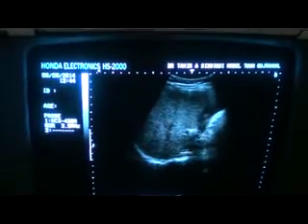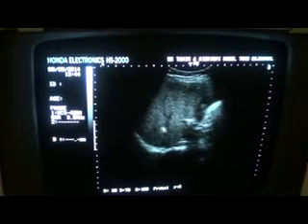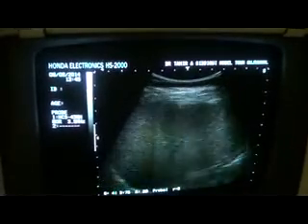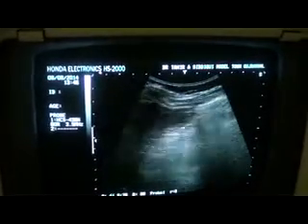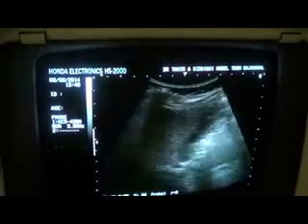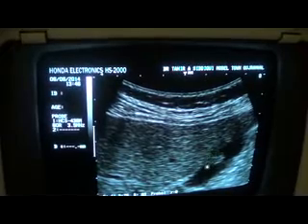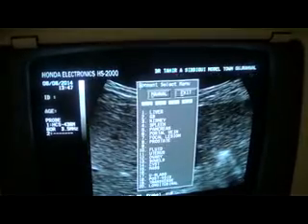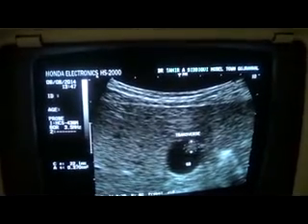Gall Bladder subcentimeter POLYP